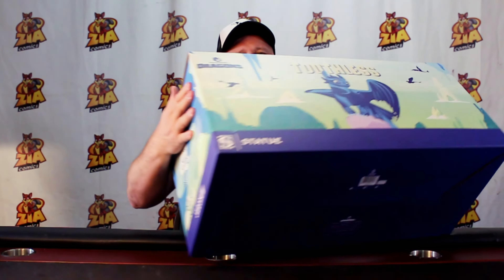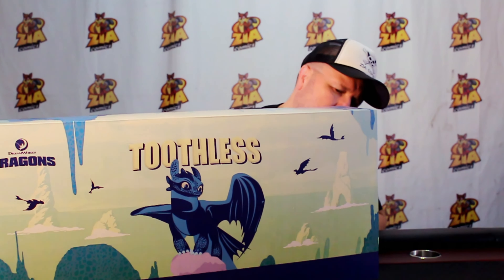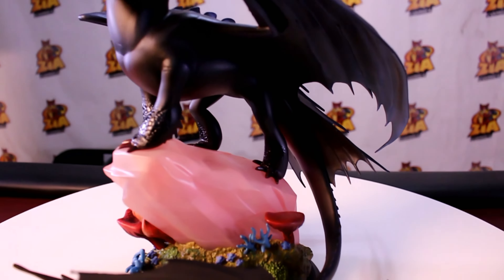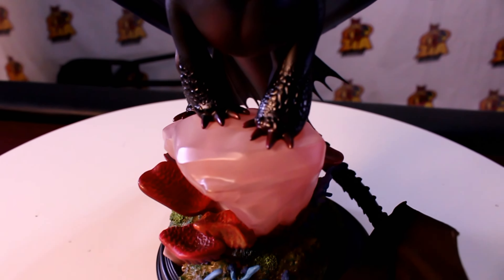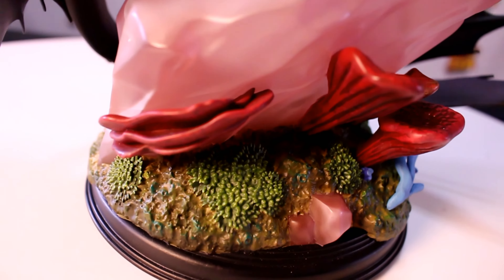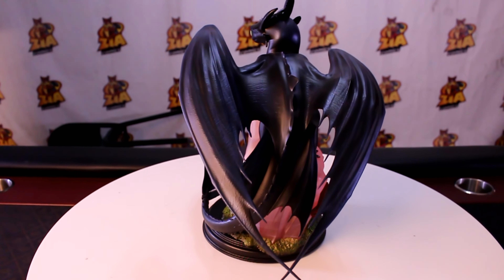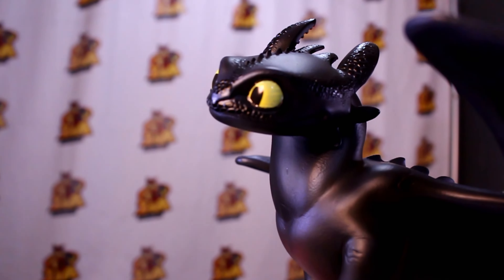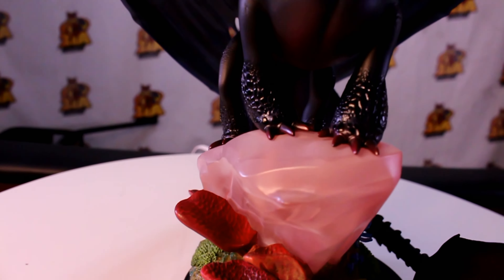How to Train Your Dragon 2 Toothless statue unbox and review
Toothless is one of the fiercest dragons from the movie "How to Train Your Dragon", but he is also the most adorable.  This statue captures all of his cuteness in great detail.

Product Summary
“Oh sure, they have armies, and they have armadas, but we… we have OUR DRAGONS!”

He is the unholy offspring of lightning and death itself.

Sideshow is excited to present the Toothless statue from the How to Train Your Dragon films! A member of the deadly Night Fury species, Toothless turns out to be a loyal, friendly dragon after a bit of training from the chief’s son Hiccup.

This statue stands at 12 inches in height, capturing the majesty Berk’s jet-black dragon defender as he looks out from a rocky crag base. He has scale texturing on his legs and head, as well as claws that grip the mossy rocks where he stands.

Looking out over the lush Viking homeland, Toothless wears a sculpted harness designed by Hiccup to steer the dragon during flight. His lofty wings are open, ready to take to the skies for another adventure with his rider.

Toothless’s tail gently curls down the rocky base, showing off the replacement fin that Hiccup built specially for him. The prosthetic red fin comes complete with a painted Viking skull design, giving Toothless some extra flair in flight.

Based on his appearance in How to Train Your Dragon 2, Toothless also has subtle blue paint accenting his spine ridges, indicating to all other dragons that this Night Fury is an alpha dragon and a formidable leader.

We can’t help but smile when we see Toothless in all of his glory! Train this dragon and add him to your collection today.

Product Specifications
Product Type: Statue
Manufactured by: Sideshow Collectibles
Product Size: 12" H (304.8mm) x 9.5" W (241.3mm) x 13.5" L (342.9mm)
Product Weight: 9.00 lbs (4.08 kg)